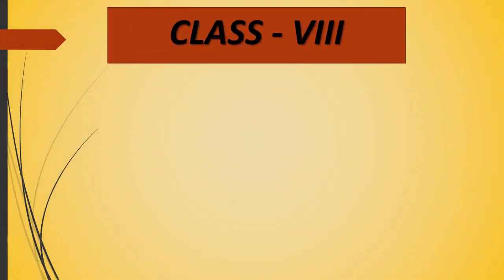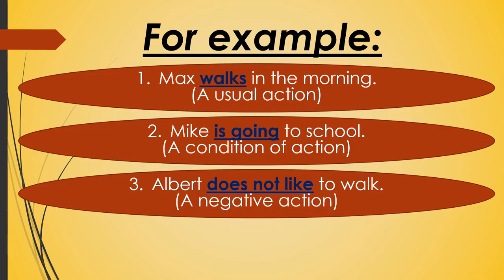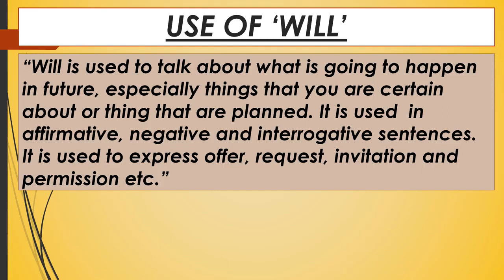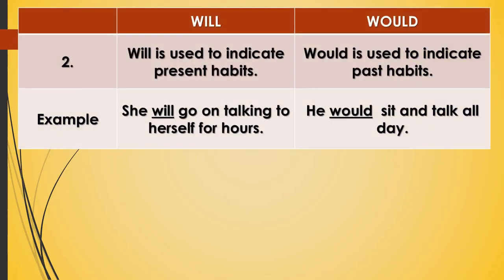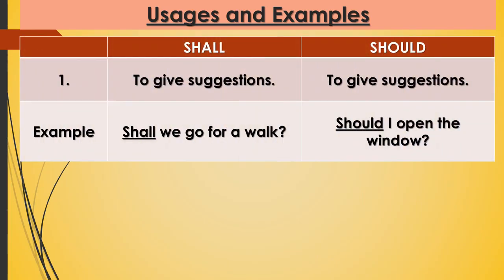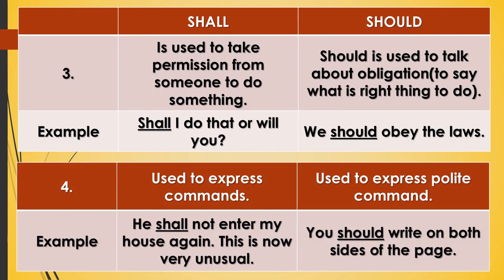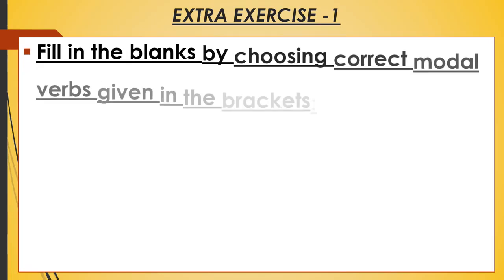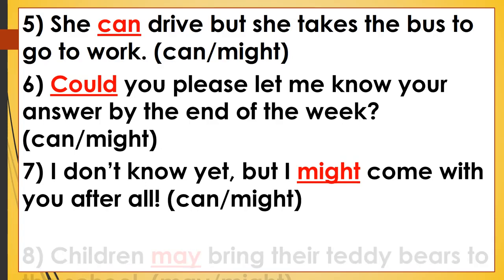Class 8,English Grammar Ch-2, Lecture-3(Verbs Auxiliaries and Modal)+ HW Solution of Ch-2 Lecture-2